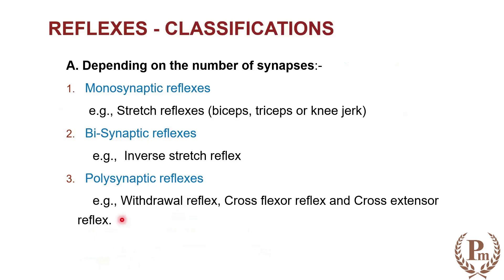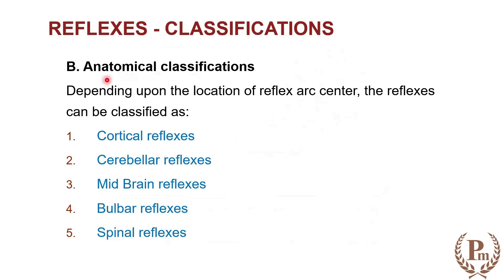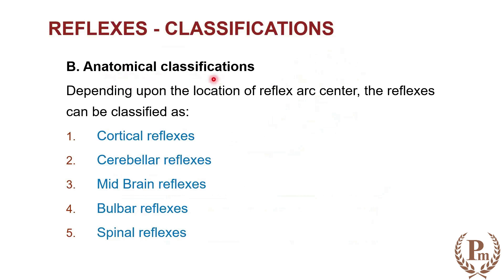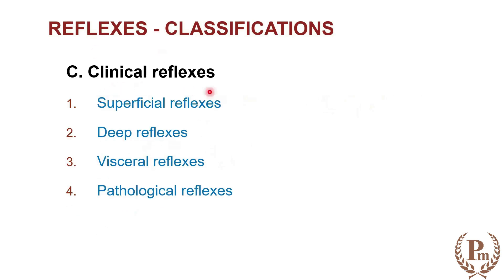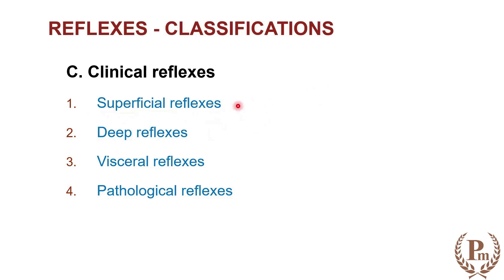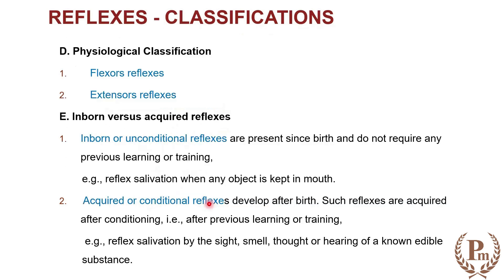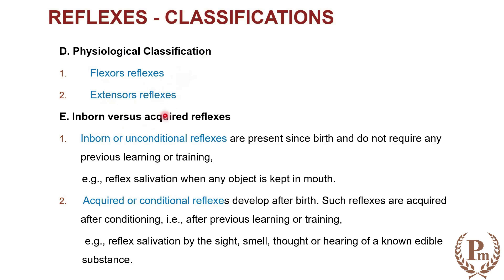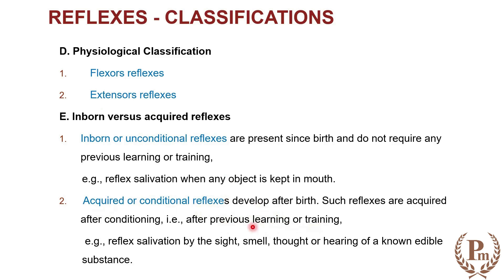Classification Of Reflexes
Do enroll for the full lecture.